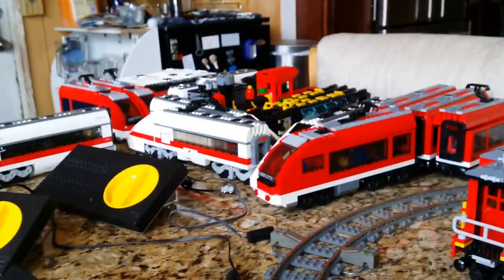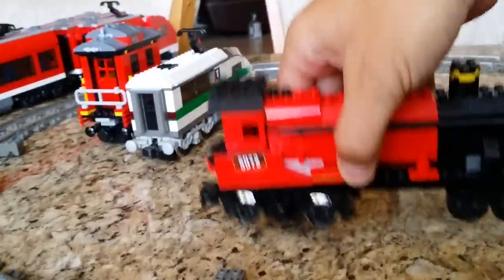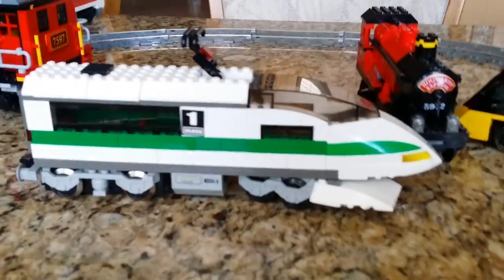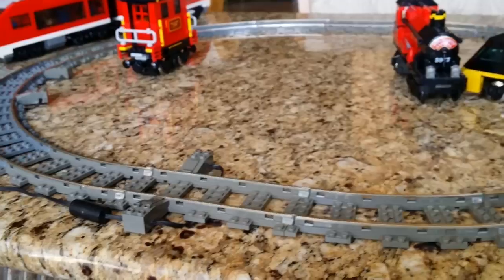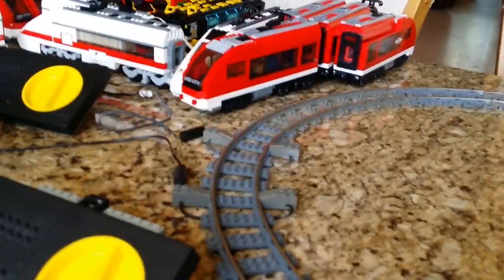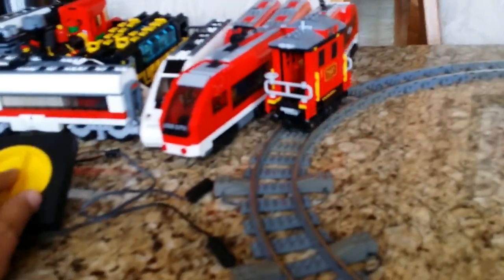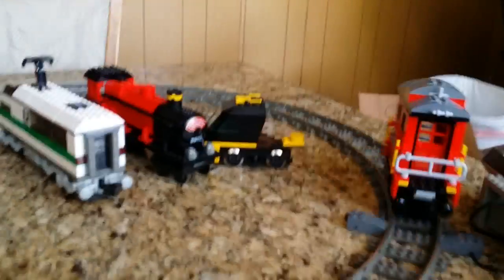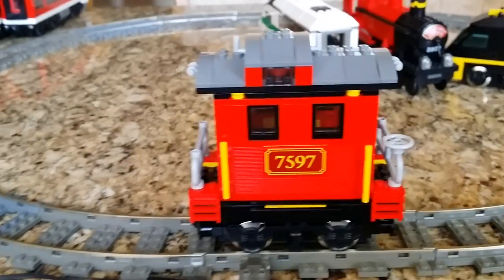Lego Ebay Trian lot 1 of 3 9v Trains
a-hill Ebay listing Huge Train Lot Video 1 of 3